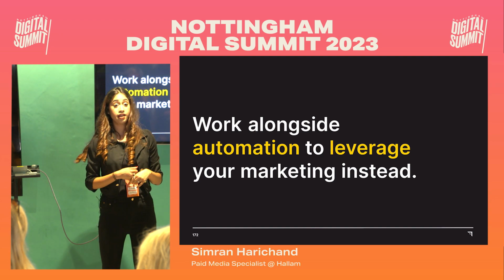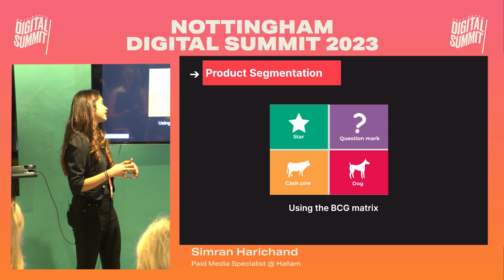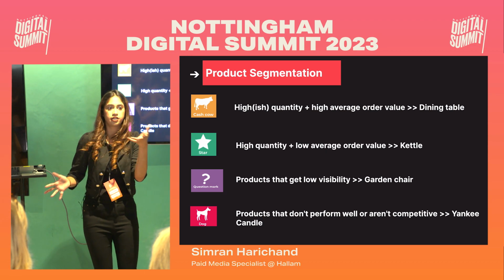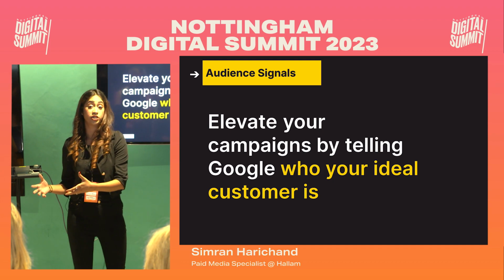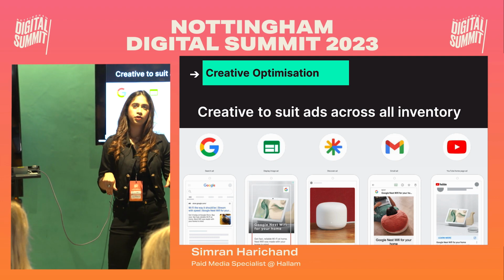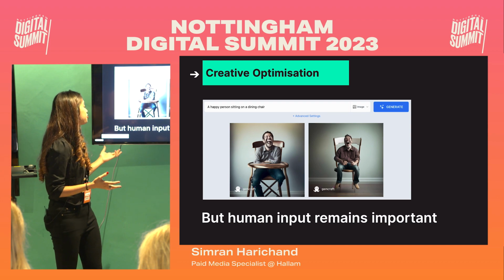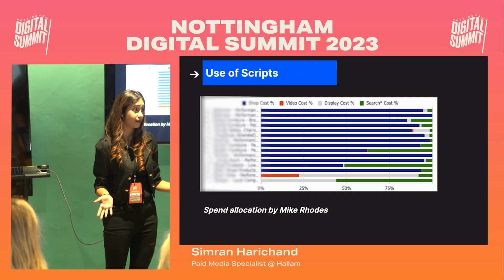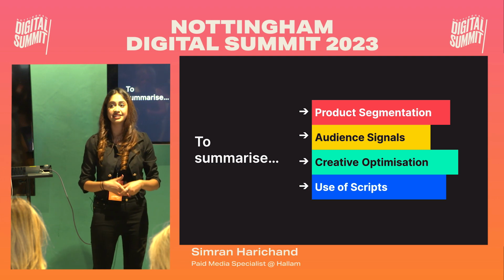Simran Harichand - How to supercharge your Performance Max campaigns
This session explores why you shouldn’t be afraid of Performance Max, and how automation can help you get the most out of Performance Max campaigns; including automating bids, targeting, and creatives.

Simran guides you through how to optimise your Performance Max campaigns by covering five best practices for setting up and improving the efficiency and effectiveness of your Performance Max campaigns, such as strong audience signals, supporting creatives, correct feed segmentation and using the right keywords.